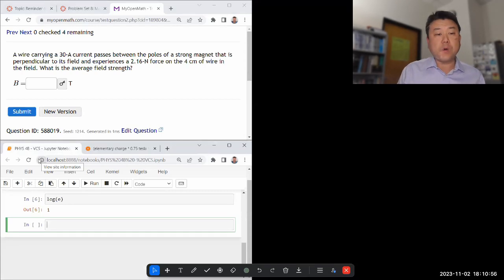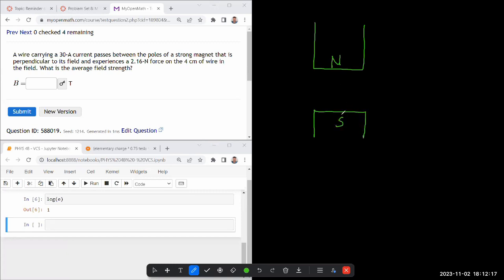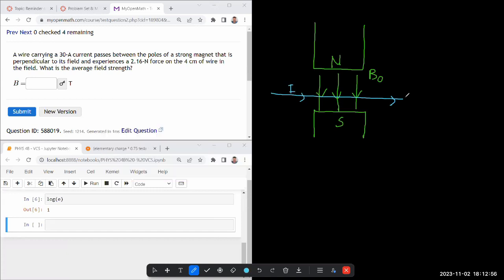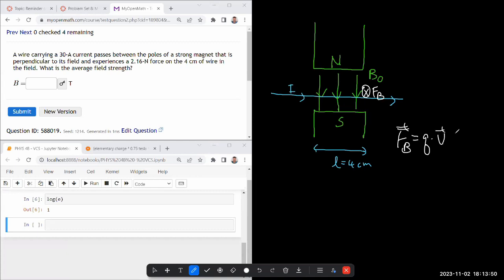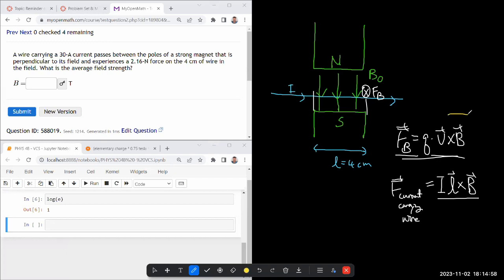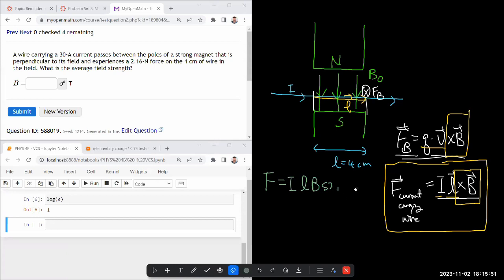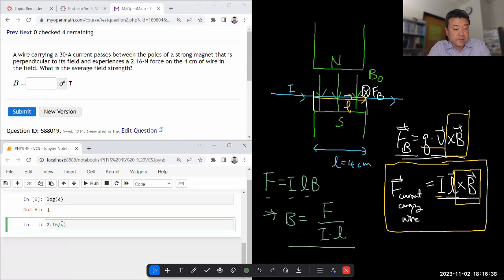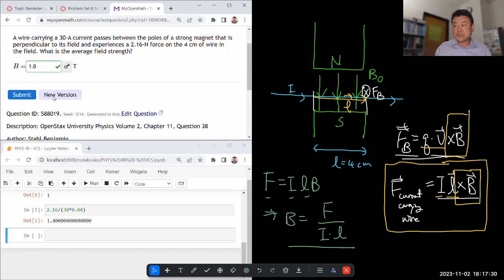Physics 4B - OpenStax University Physics Vol 2, Chapter 11, Problem 38